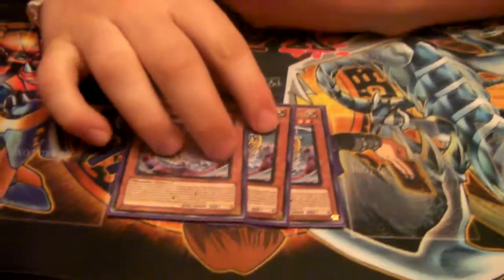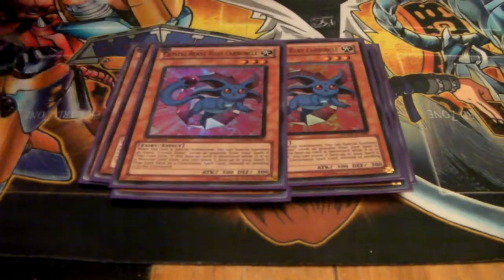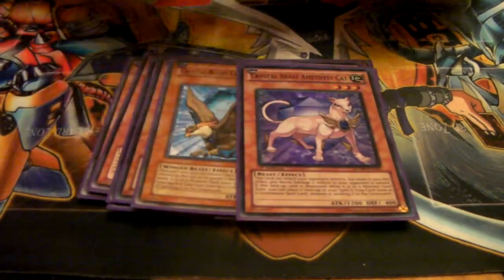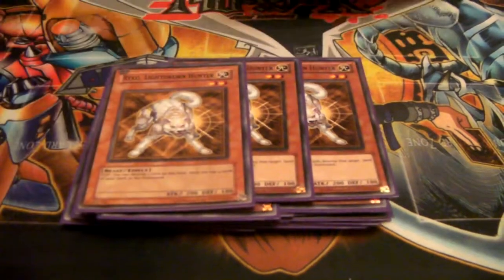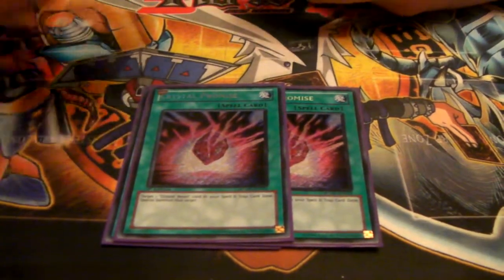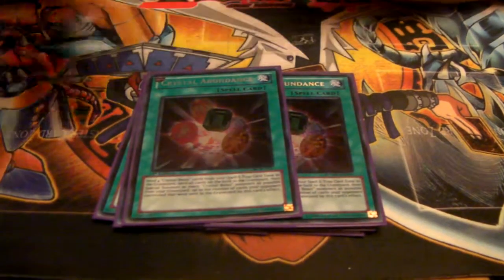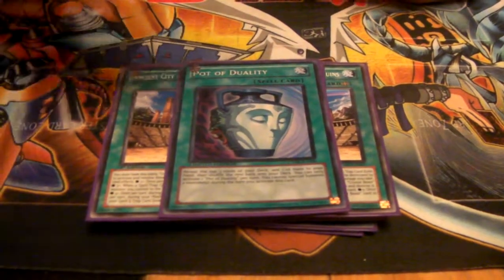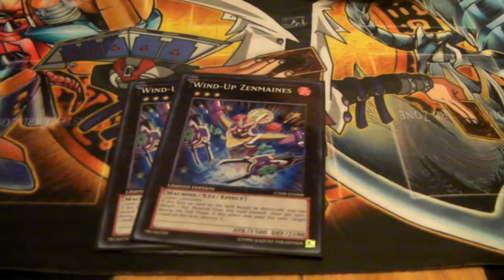Yugioh Crystal Beast Deck Profile